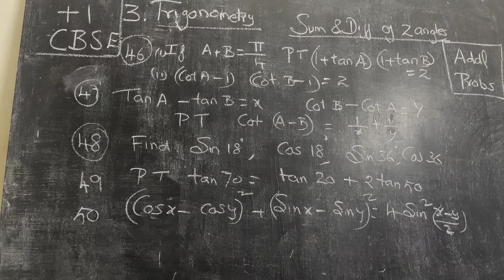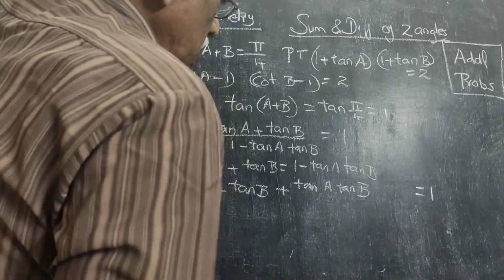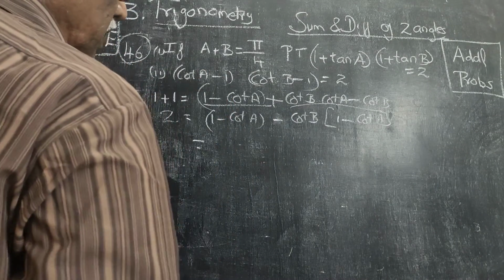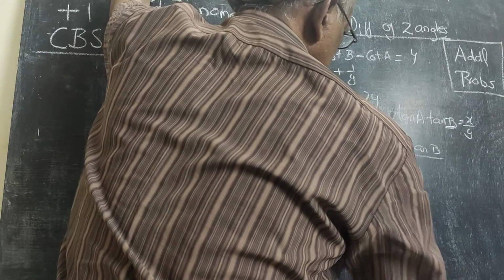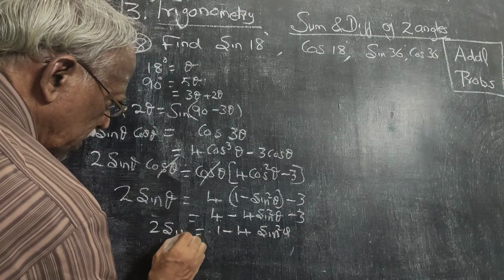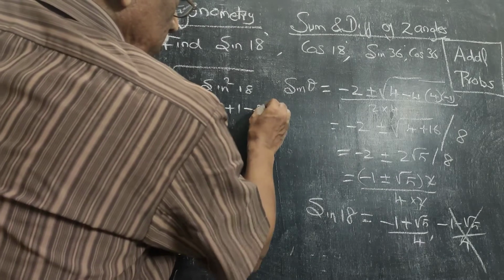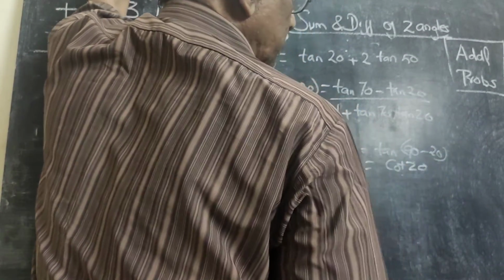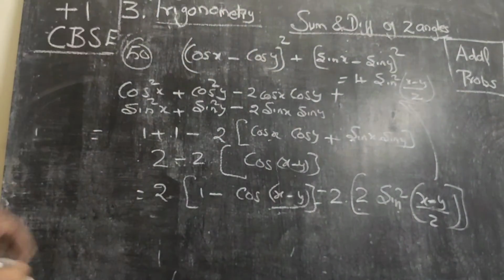+1|CBSE| Maths| Trigonometry| Sum & Difference of two angles| Qn 46 - 50